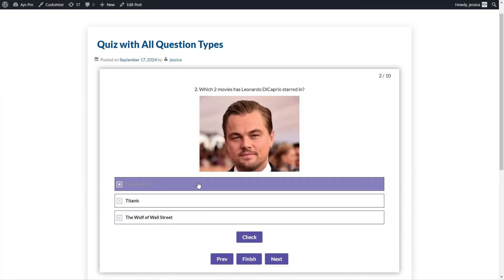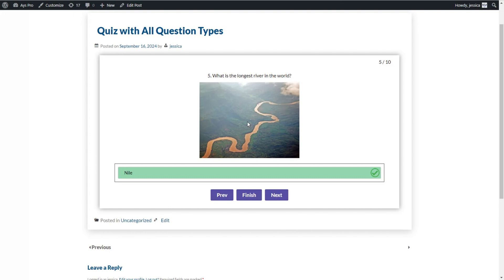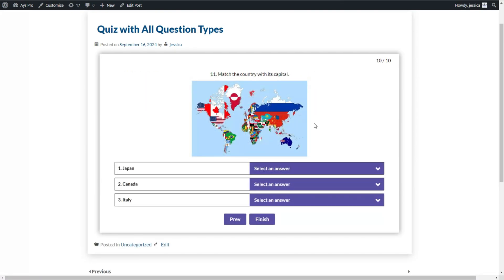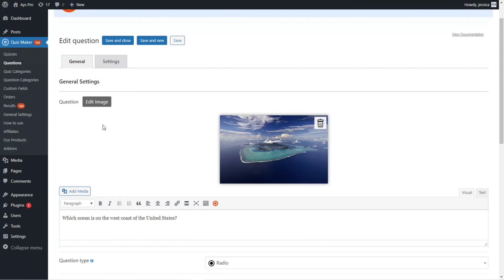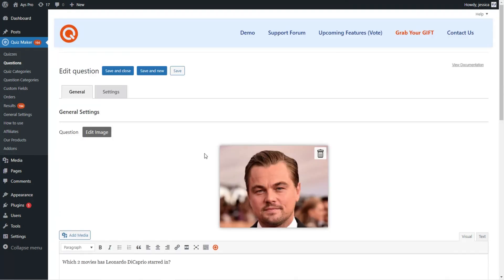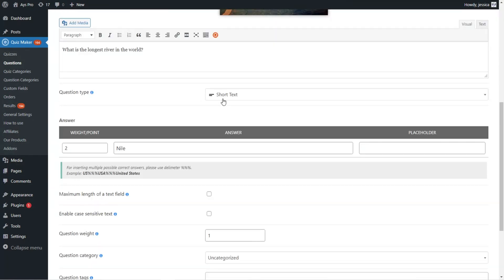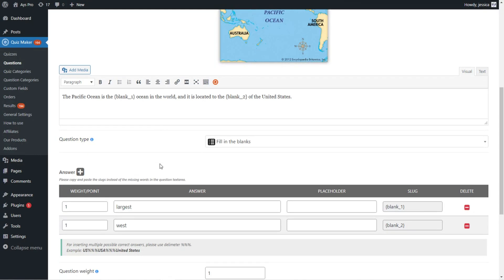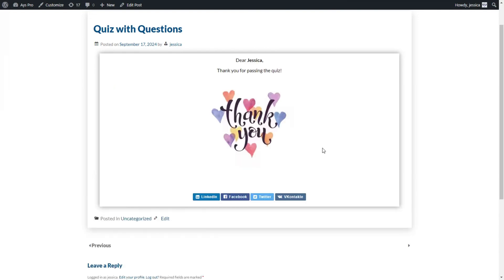WordPress Quiz Plugin With All Question Types Explained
🚀WordPress Quiz Plugin is an advanced tool for creating online quizzes, such as exams, personality tests, IQ Tests, scored and assessment quizzes, and many more.

📹In this detailed video tutorial, we will discuss all the question types the WordPress Quiz Plugin provides for usage.
🙌The plugin offers 10+ advanced question types you can use to create online quizzes, such as Radio, Checkbox, Fill-in-the-blank, Matching, Dropdown, Date, Number, etc.

🔍In the first part of the video, we will check what the questions look like in action, on the front end.
🤩In the second part of the video, we will learn how to create these questions and how to configure the settings correctly.

TIMESTAMP
0:00 Intro
0:37 Radio Question Type
1:18 Checkbox Question Type
1:51 Dropdown Question Type
2:05 Text, Short Text Question Types
2:46 Number Question Type
3:02 Date Question Type
3:21 Info Banner Question Type
4:24 True/False Question Type
4:38 Fill-in-the-Blank Question Type
5:18 Matching Question Type
6:31 Quiz Maker Dashboard